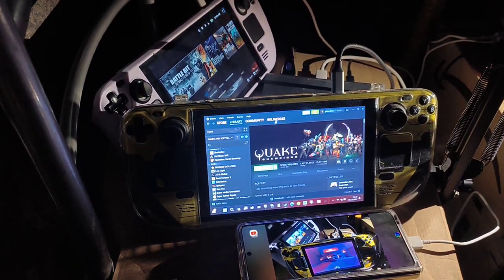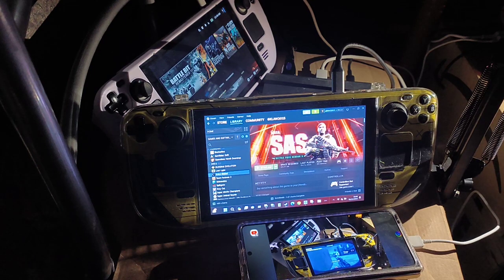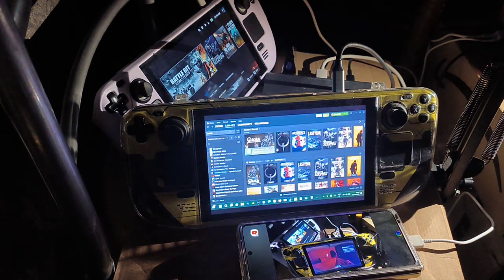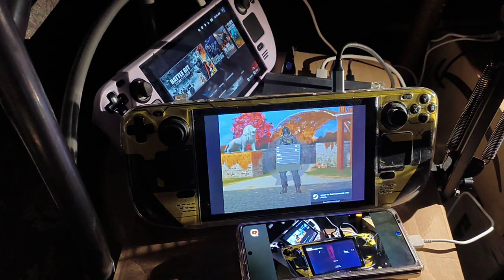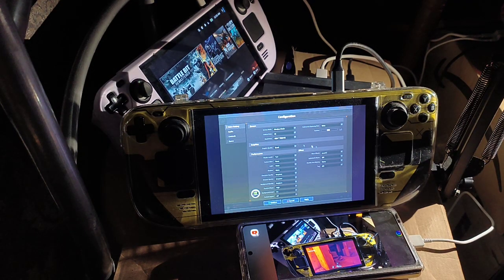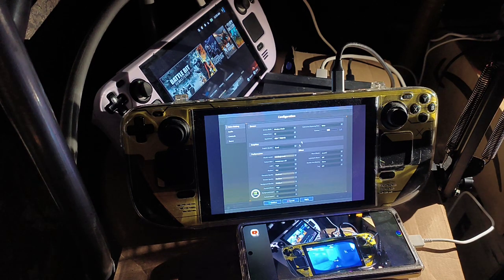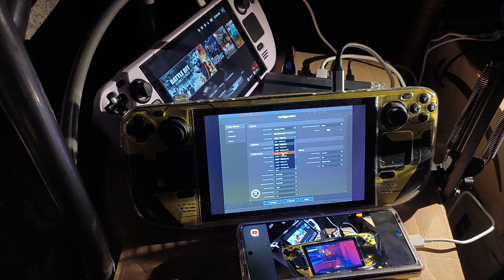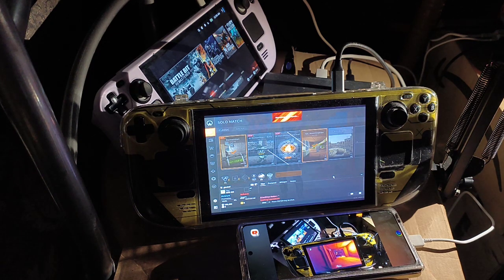A.V.A Global - Steam Deck (Ultra / High Graphics)